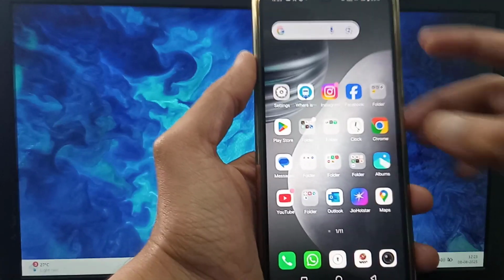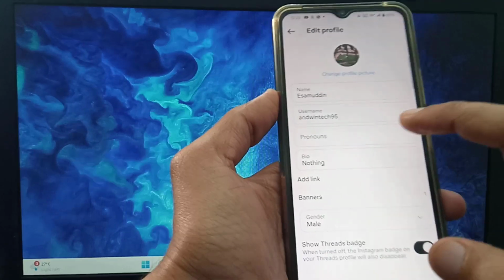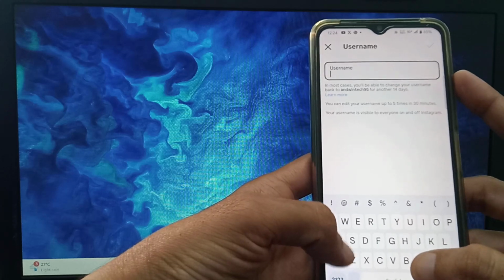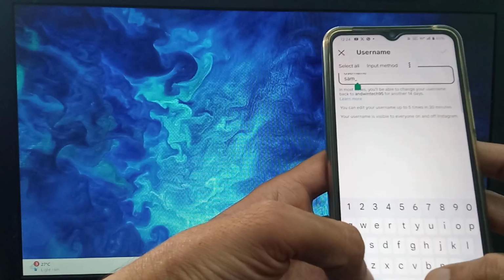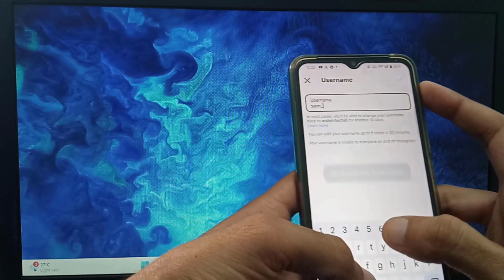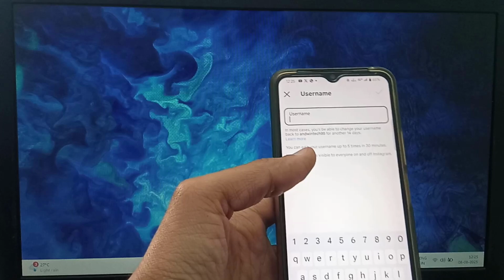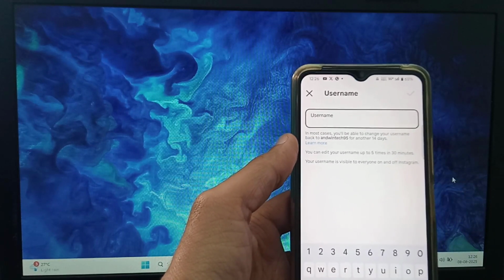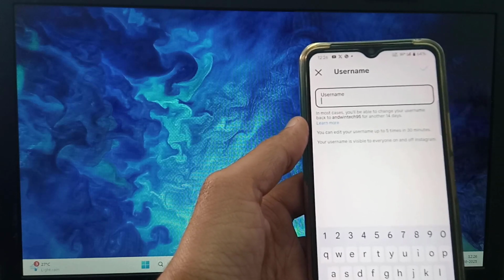How to Fix Instagram Username Error | Username Not Available Problem Solved on Instagram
In this video I will show you, struggling with the “Username Not Available” error on Instagram. This video show you the exact steps to fix it and claim your desired Instagram username in 2025. Whether your username is taken, unavailable, or showing an error, these proven methods will help you find the best alternative or recover the name you want.